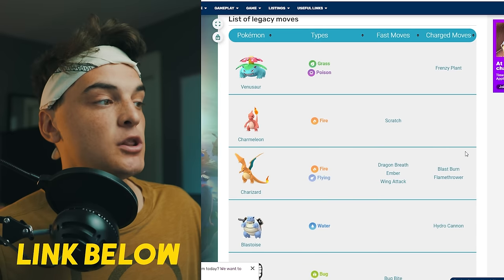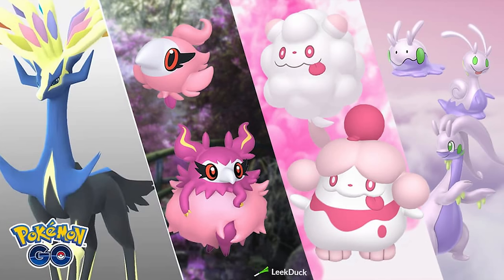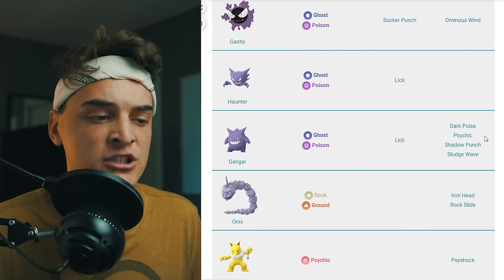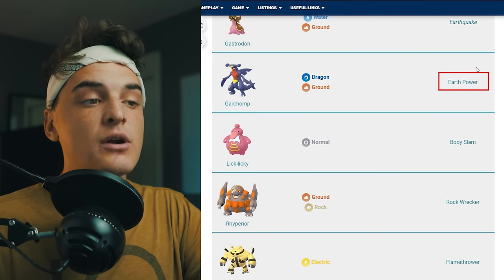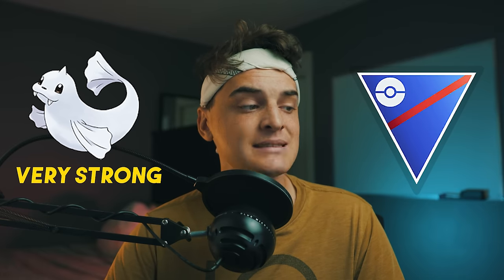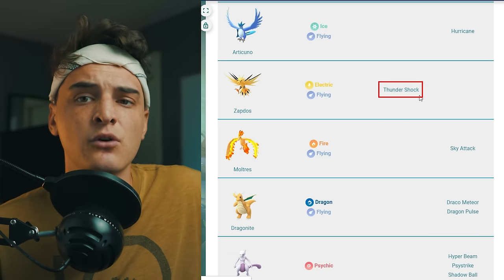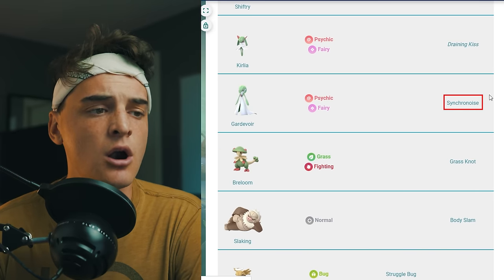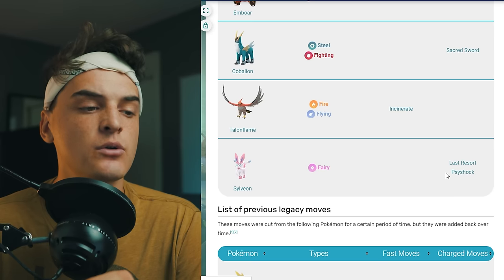WHAT TO *ELITE TM* in POKEMON GO? BEST POKEMON TO USE ELITE TMS ON!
TIMESTAMPS
0:00 - Intro
0:07 - What are Elite TMS?
0:25 - List of Legacy Moves
0:50 - Other Method to Get Legacy Moves
3:00 - December Community Days
4:15 - Best Raid Pokémon to Elite TM
9:17 - Best PVP Pokémon to Elite TM
19:15 - Community Moves Are The Best!
20:00 - Final Thoughts
20:30 - Outro

AUTOCATCHER'S!

Mic Stand
Pop Filter